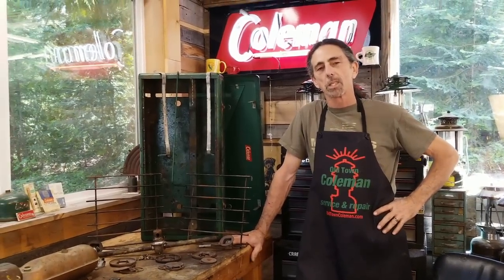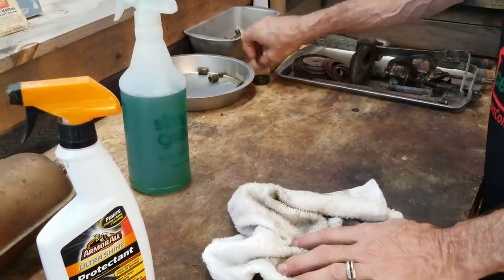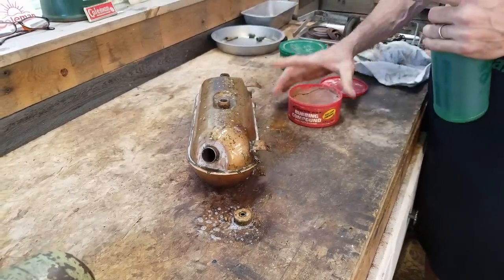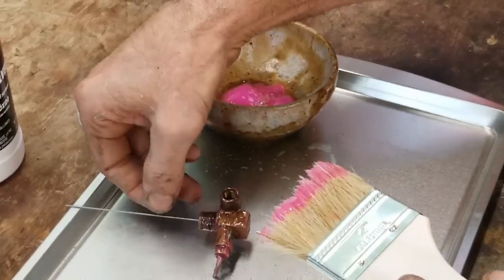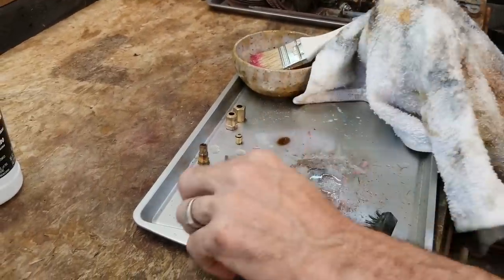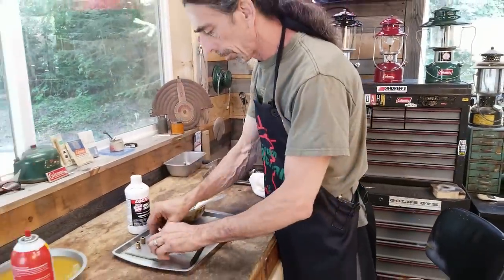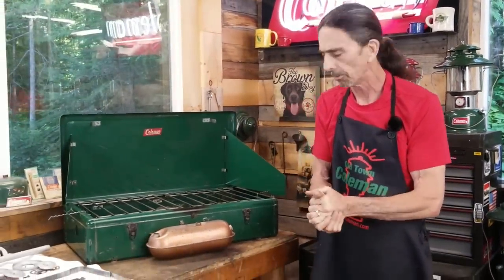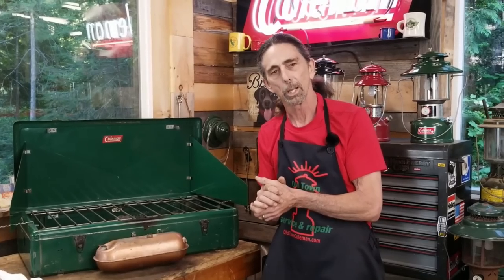How to Rebuild a Coleman Two or Three Burner Camp Stove - Part 2, Cleaning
Part 2 of the 3 part series rebuilding a Coleman Camp stove that can be used for any 2 or 3 burner Coleman gas camping stove models ranging from the 1940's to present. In this episode, Frank cleans a 426B stove to prepare for reassembly.

*The endoscope I am using is no longer available.  I believe this camera has the same features and performance, and it says it will work with PC, Android and Apple.

Keep ‘em Burnin’!! 🔥

Coleman Factory Warranty Center graduate Frank Bebb gives step-by-step instructions to rebuild or refurbish Coleman gas pressure appliances. Trained at the Coleman Factory in Wichita, Kansas, he brings what he has learned at "Coleman School" to you in his teaching videos. A long-time collector, former owner of the #1 selling Coleman parts dealership in the world, former owner of the Coleman Warranty Center and The Old Town Coleman Museum in Yucca Valley, California, and current owner/webmaster of The Old Town Coleman Center, Frank has authored much of the Coleman repair instructions you will find on the web today. His "Safety First" instructions with the ominous black widow spider, a real-life warning read by thousands, along with his other written works can be found on his website.

Frank is now your host on the Old Town Coleman Video series, follow him for all the tips and tricks of the trade he has learned along the way.

For additional guidance, original manuals in PDF format, Parts illustrations, photos, the “Spit and Whittle Club”, valuable links, and so much more, go to: